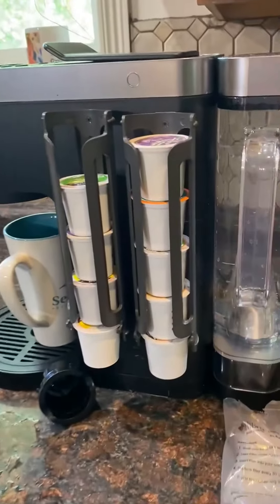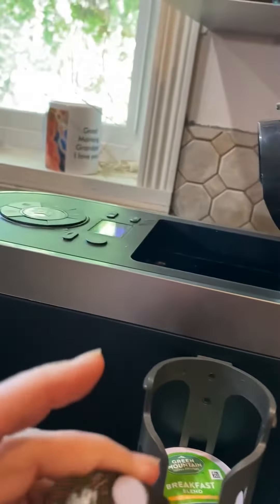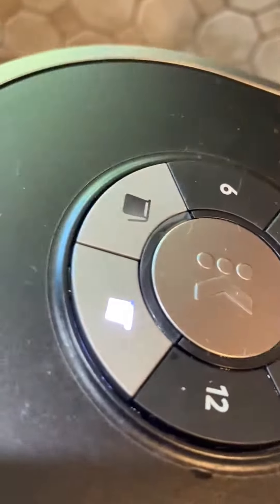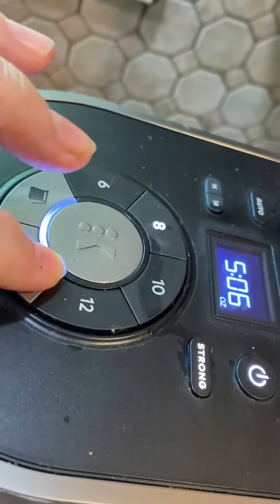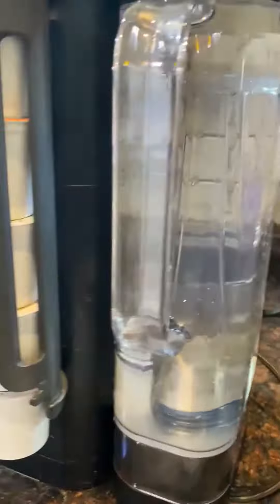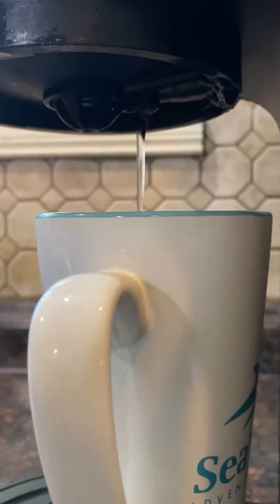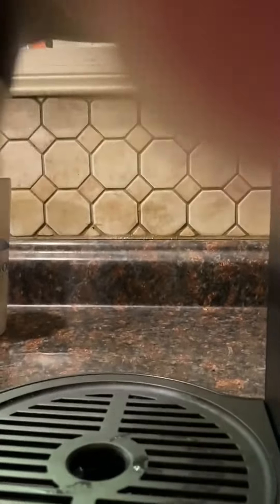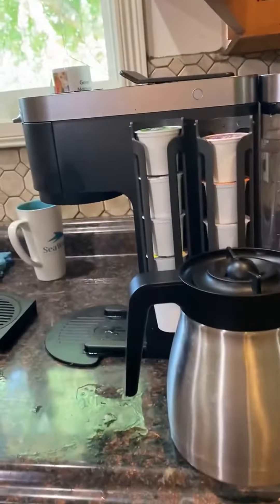Keurig® K Duo Plus™ Single Serve &amp; Carafe Coffee Maker 2